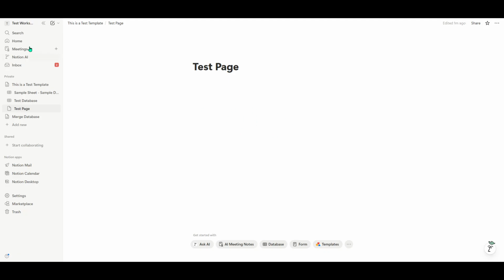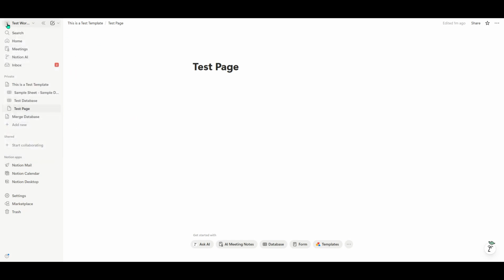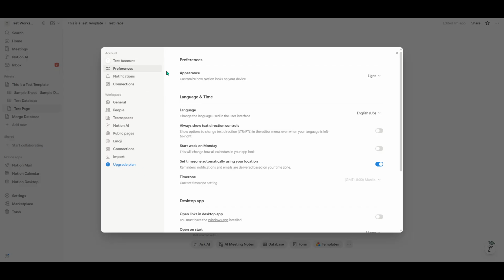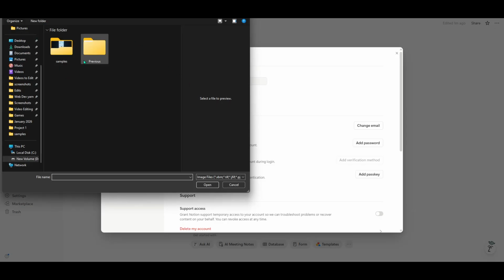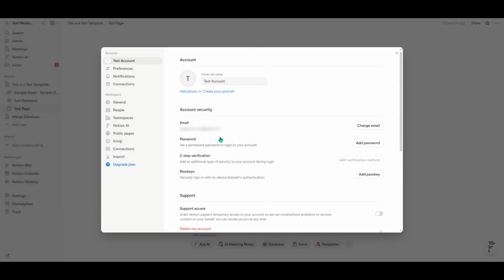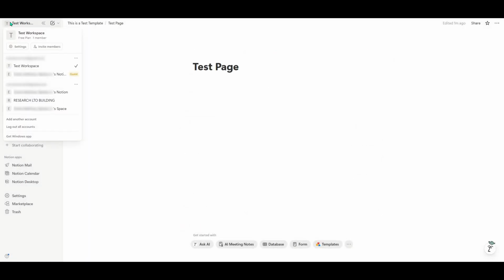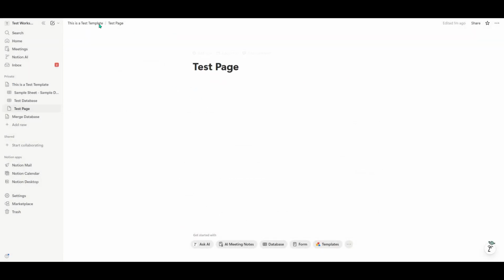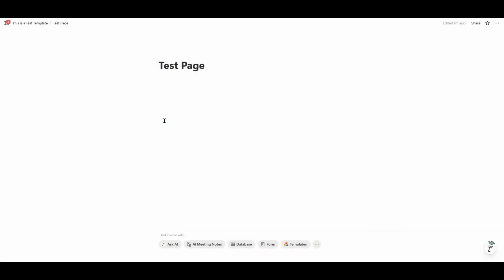How to Change Your Profile Picture on Notion (2025 Step-by-Step Beginner Tutorial)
Learn how to change your profile picture in Notion in just a few clicks! In this 2025 step-by-step beginner tutorial, I’ll show you how to update your profile photo on desktop and mobile, use custom images or avatars, and personalize your Notion account for a more professional or fun look. Perfect for students, teams, and creators using Notion daily.